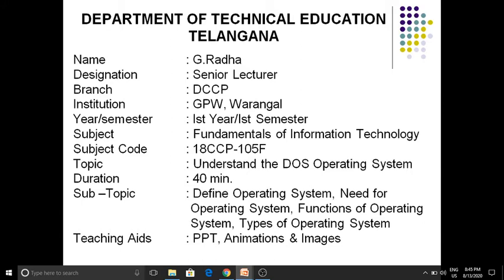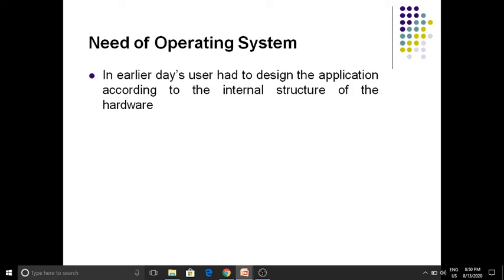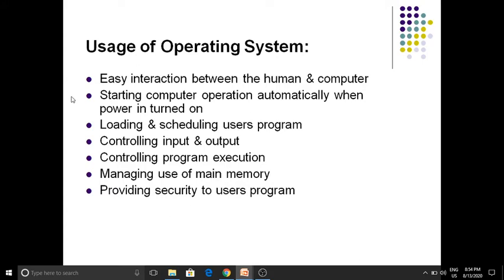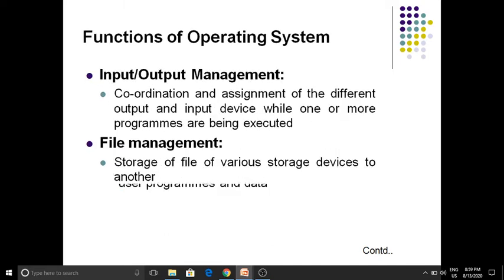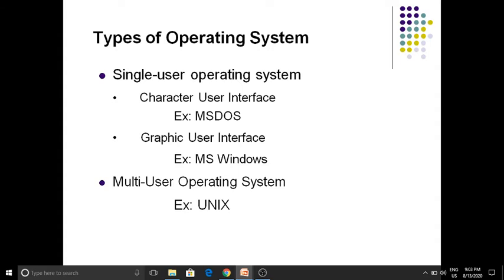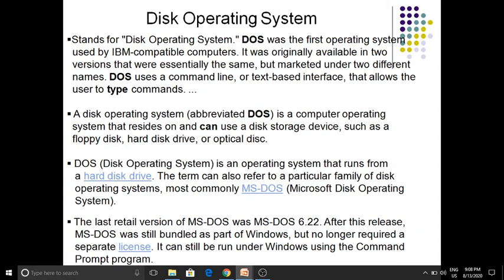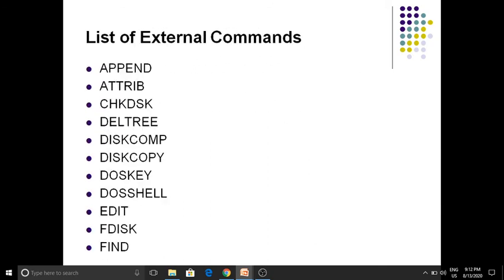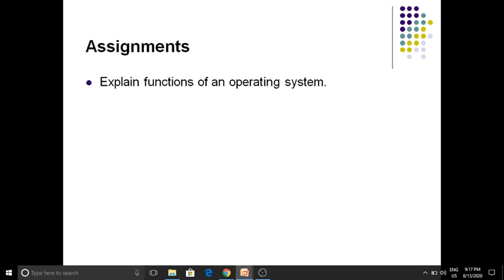G.Radha(SL/CCP, GPW, Warangal)(13-08-2020)(Video Lesson No.08)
Functions of Operating System, Types of Operating System, Types of DOS Commands